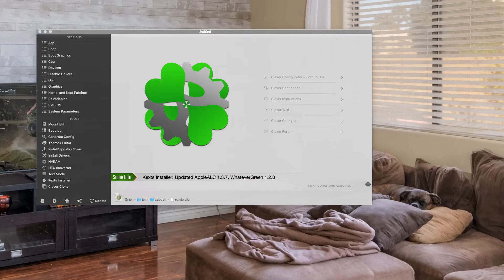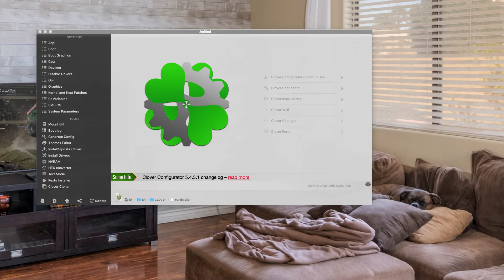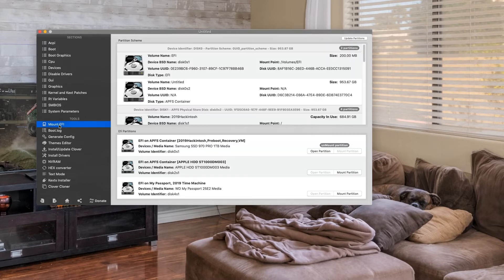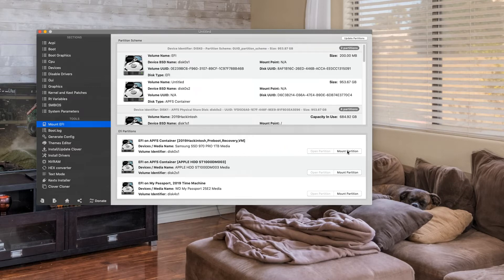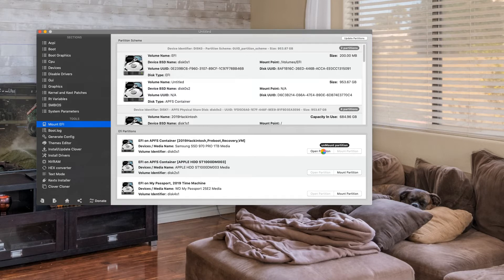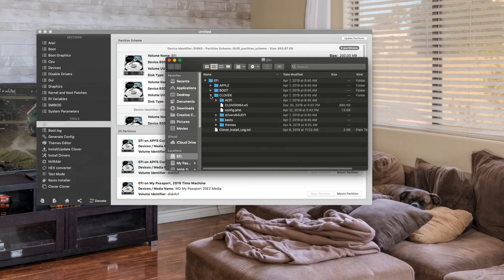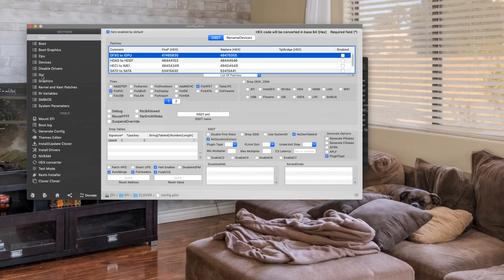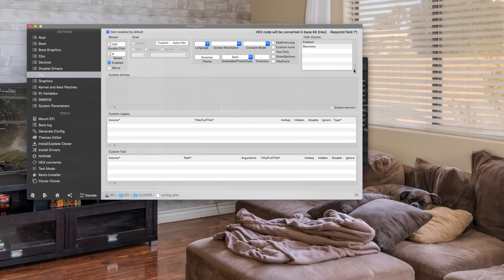Hackintosh, Clover How To Hide Volumes From Boot Screen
Hackintosh, Clover How To Hide Volumes From Boot Screen.  In this video I should you and quick and easy way to hide volumes on your boot screen